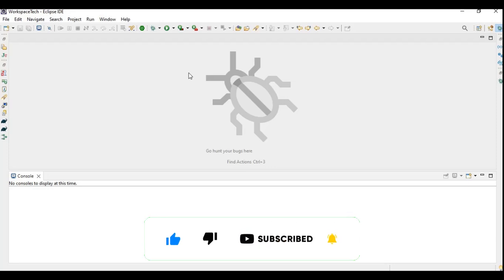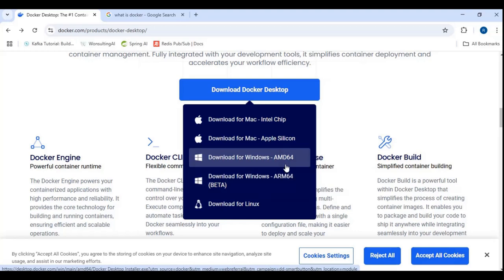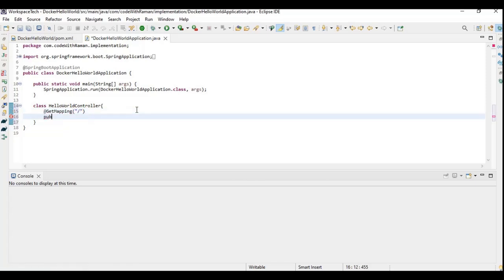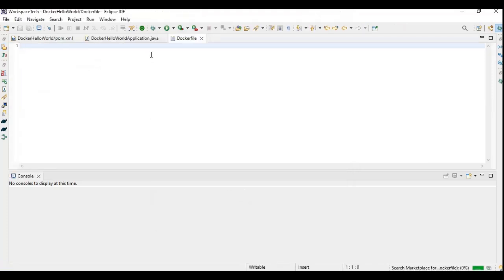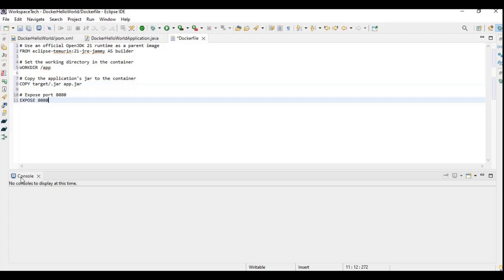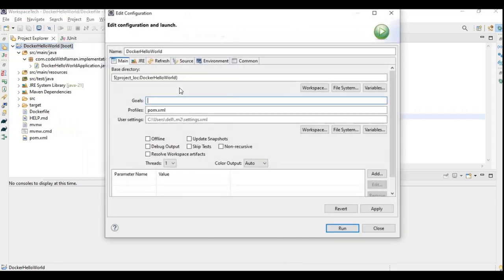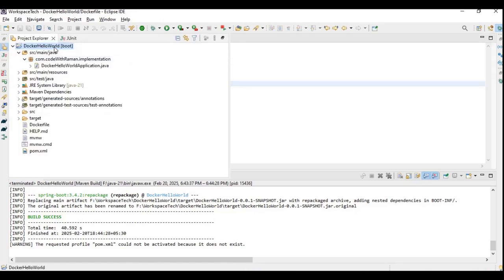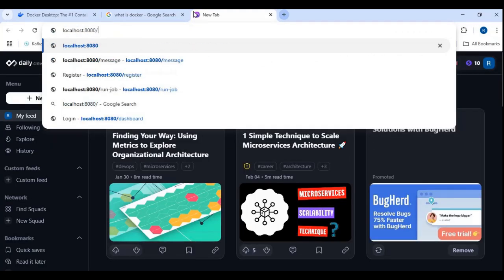Docker tutorial for beginners | Hello world code example implemented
Hi, everyone hope that you all are doing well. In this video we will conatinerize our Spring Boot application
using Docker . We will learn to write our first docker file to conatinerize Spring boot Hello World Example